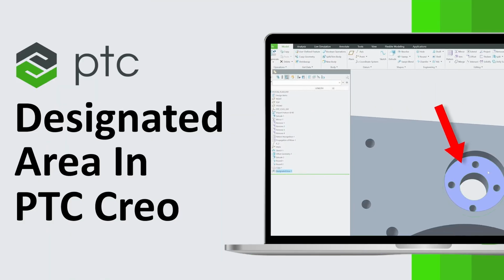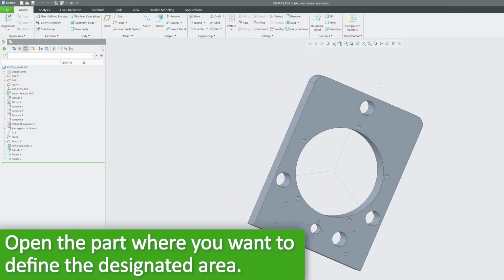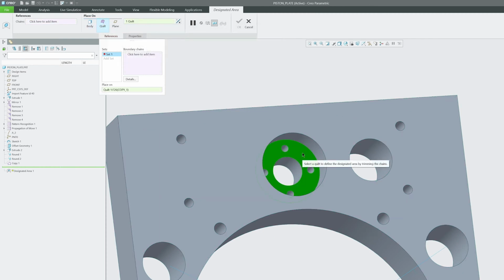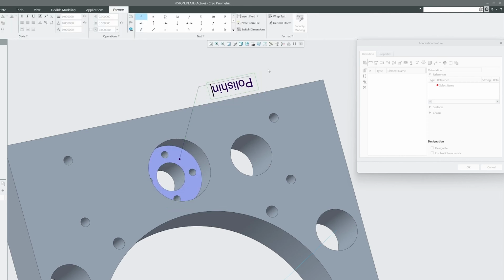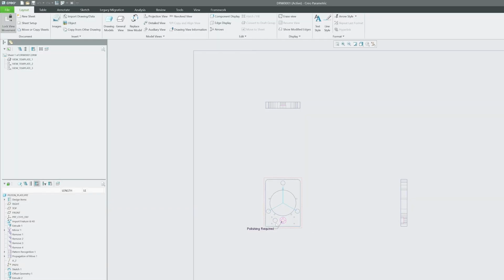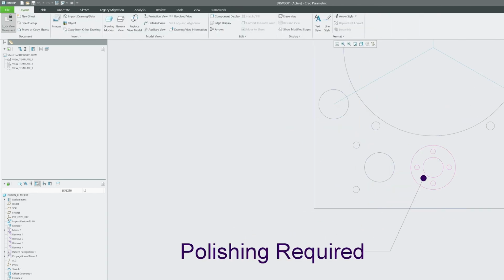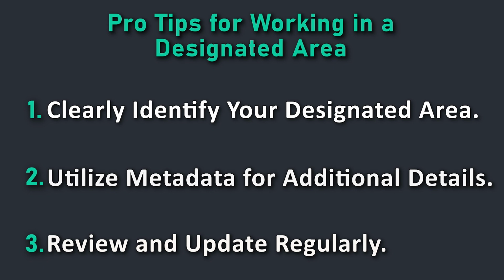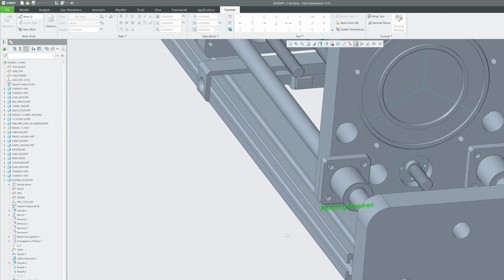Designated Area in Creo Parametric | How to Create Designated Area in Ceo | #61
Learn how to use the Designated Area feature in PTC Creo Parametric to simplify your design process. This step-by-step tutorial covers creating and using designated areas for notes, machining, simulation, and more. Perfect for parts and assemblies to improve teamwork and efficiency!
📌 What You’ll Learn:
How to create a designated area in parts and assemblies
How to add notes and annotations to designated areas
Practical examples: Machining, simulation, and teamwork
Tips to manage designated areas in complex design